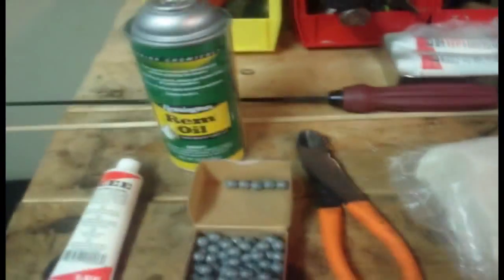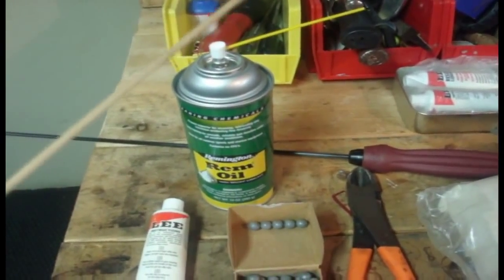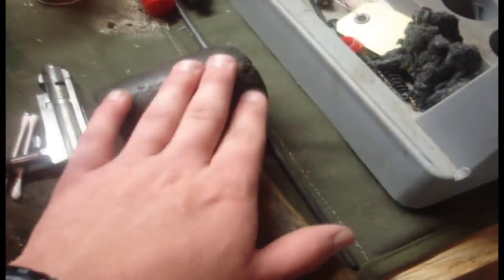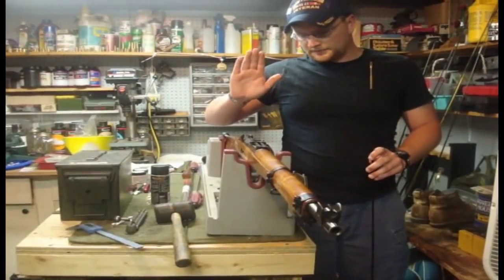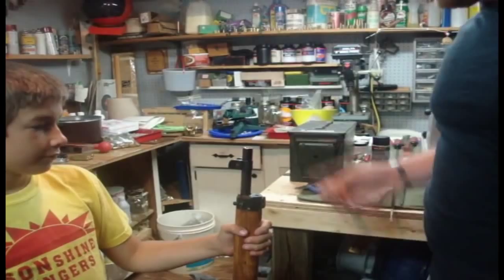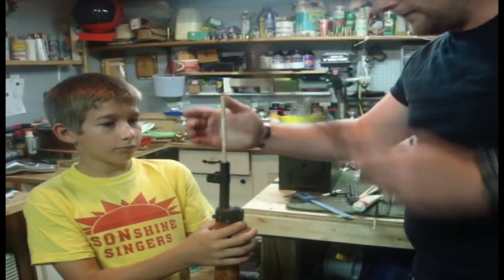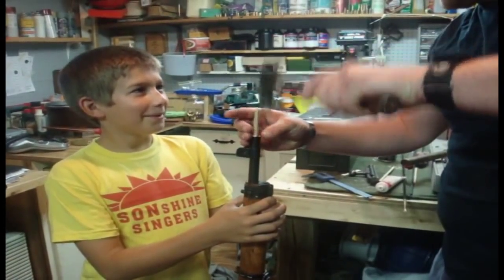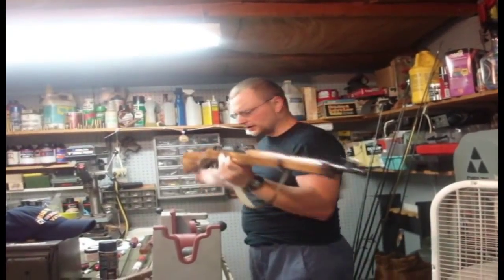"How to slug a rifle barrel"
This video covers slugging the barrel of your favorite rifle to choose the best bullets for optimal accuracy.